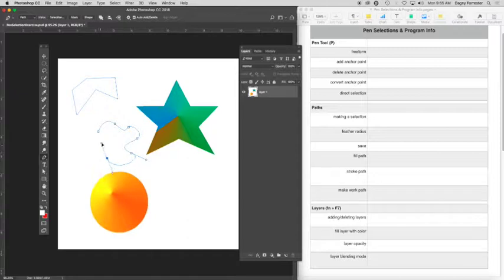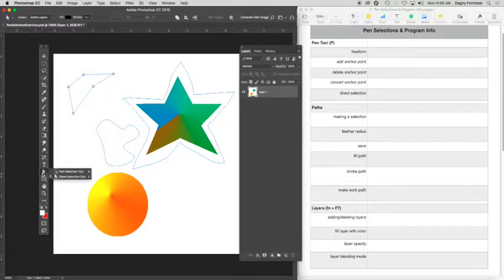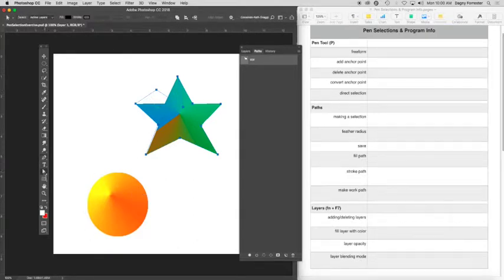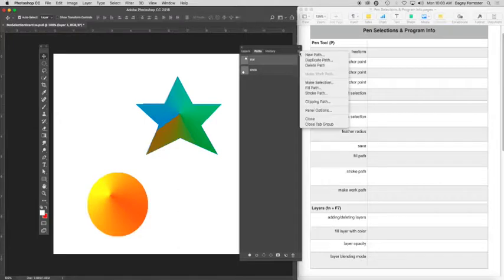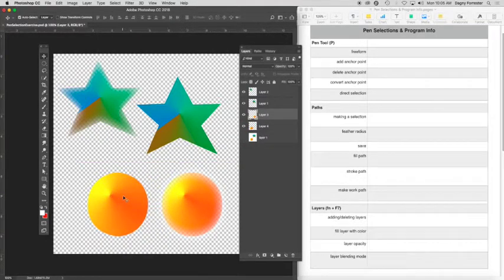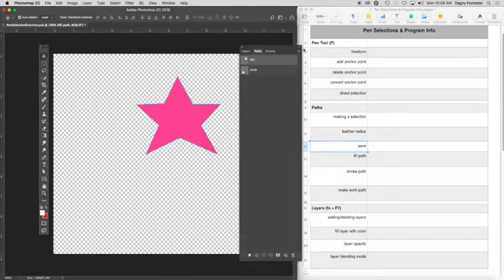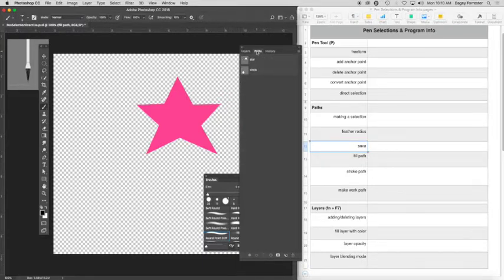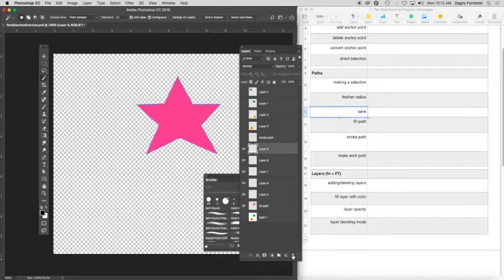NOTES: Pen Selection & Program Information